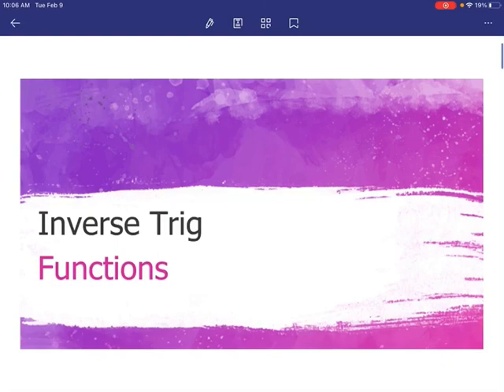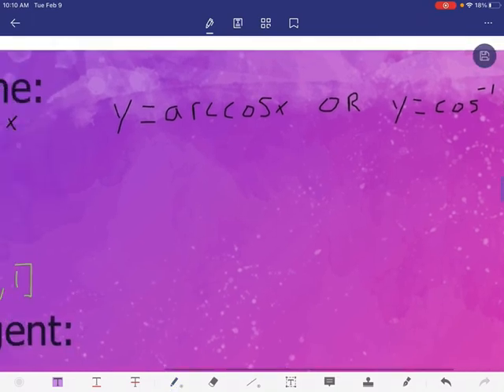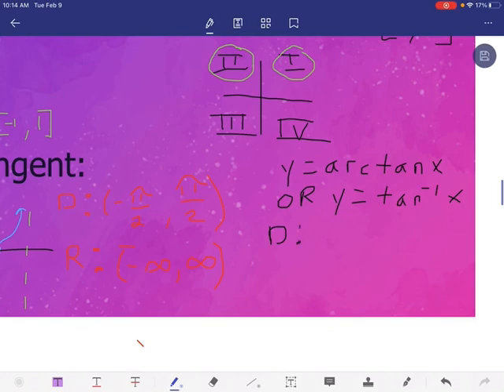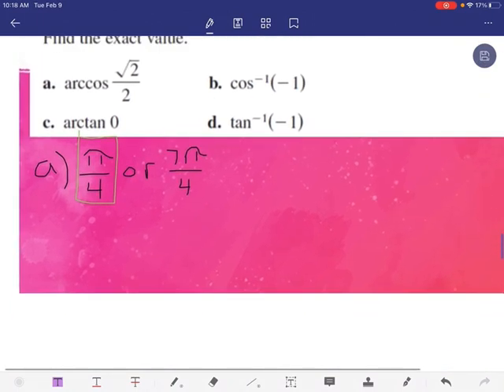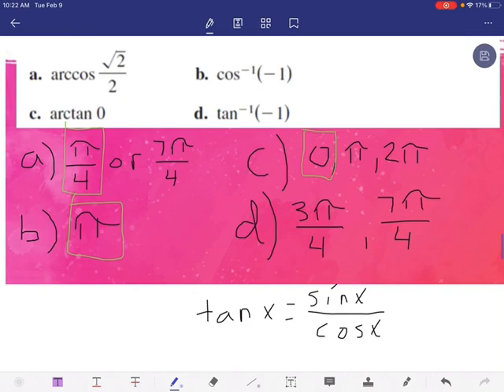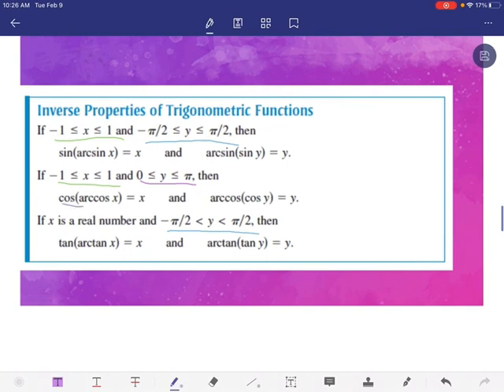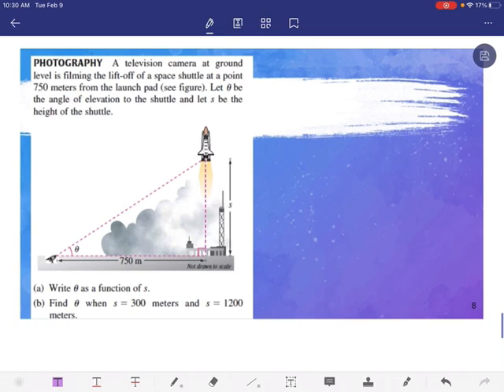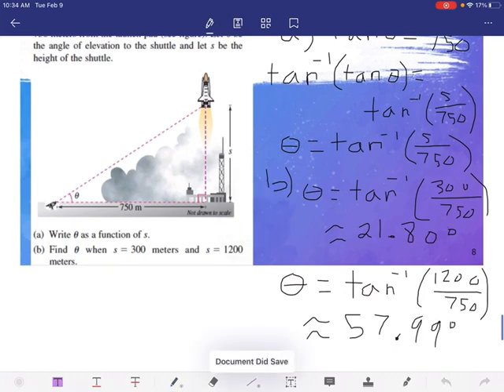Inverse Trig Cosine and Tangent